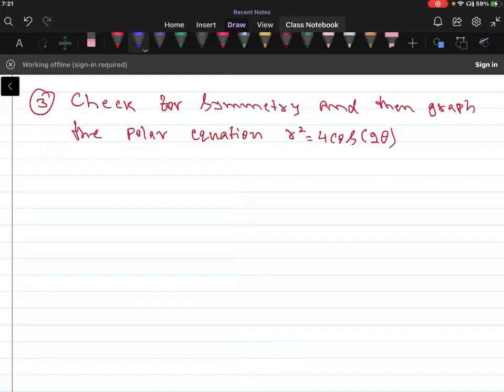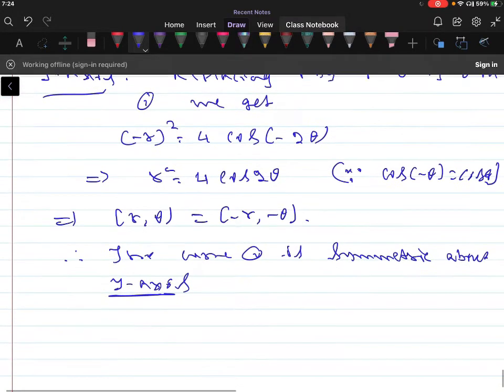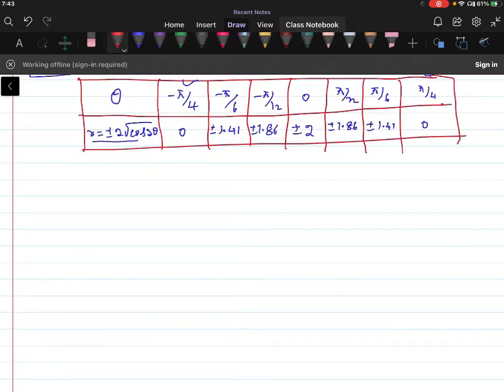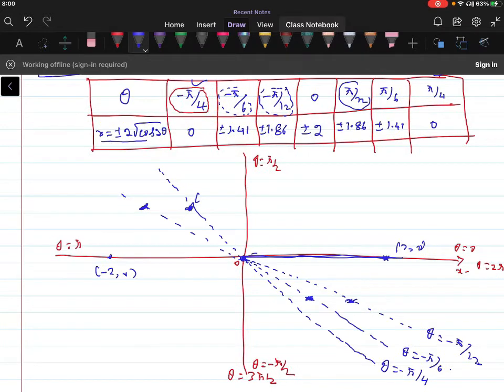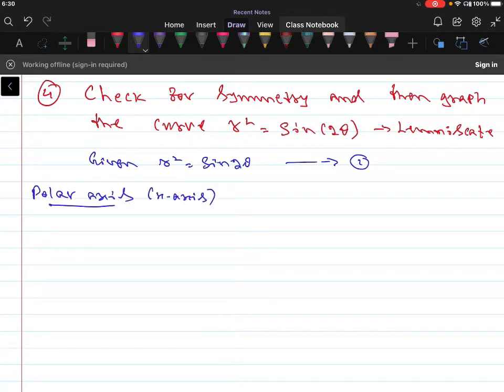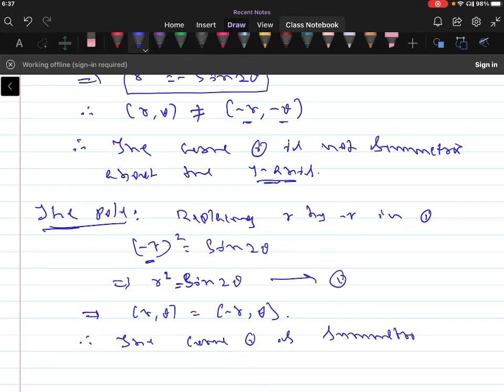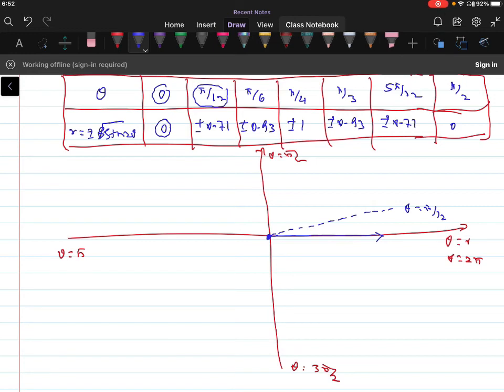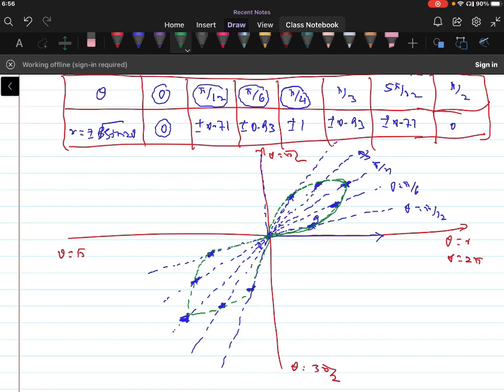Session 40 Graphing of polar curves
Graphing of polar curves